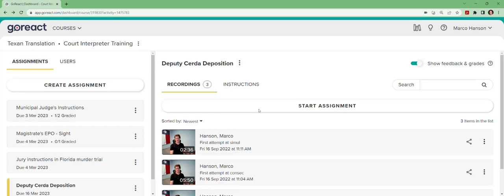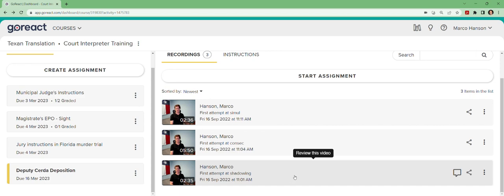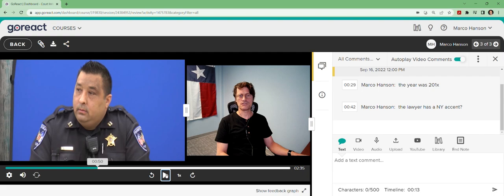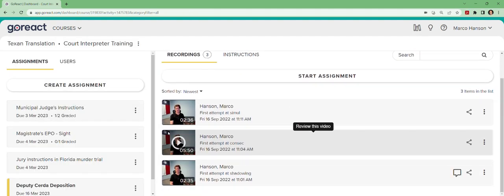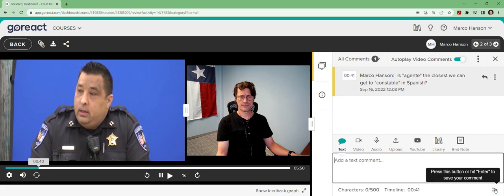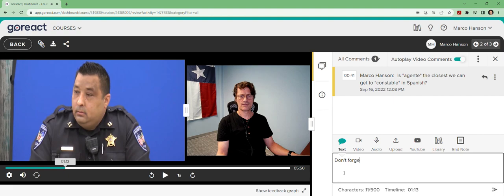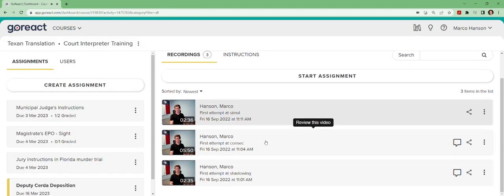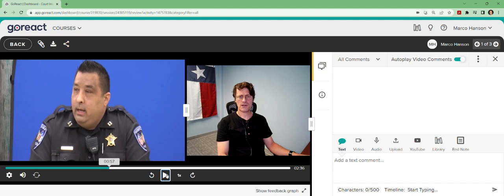Use GoReact.com For Supercharged Interpreter Self-Study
I'm a Spanish court interpreter in Texas who's studying for the U.S. federal oral exam, and have started using the online platform GoReact to watch videos of actual courtroom hearings and other legal proceedings, then record my performance interpreting them. It's amazing technology! I can go back and review my own interpretation in sight, consecutive or simultaneous, and upload my videos to get feedback from colleagues. The comments you type (or the audio and video comments you record) will appear automatically at the exact time when the video is replayed.
My administration of the course is free, but t's $34.10 to GoReact for up to six month's unlimited use (probably the tax amount will vary by your location) and it's non-refundable. This is a co-op and will be as good as the community members make it. Come join the fun!